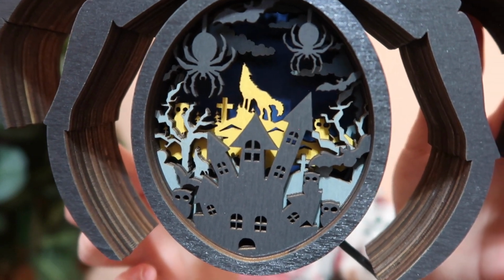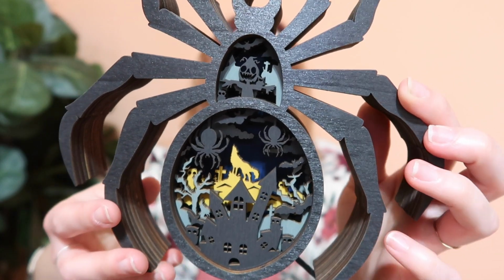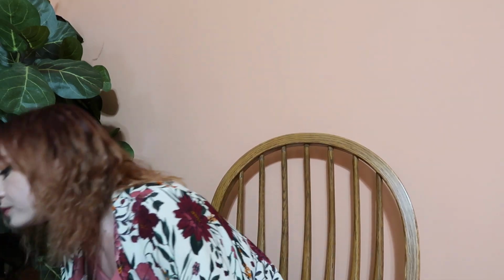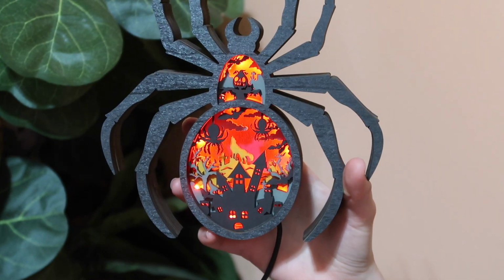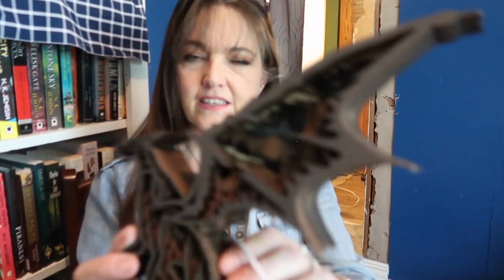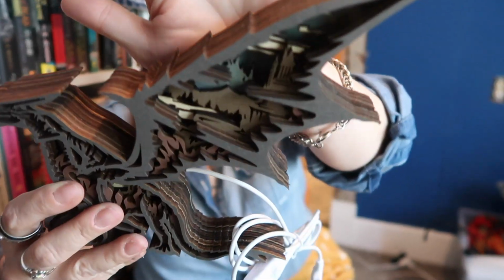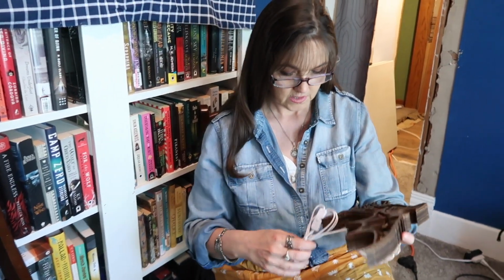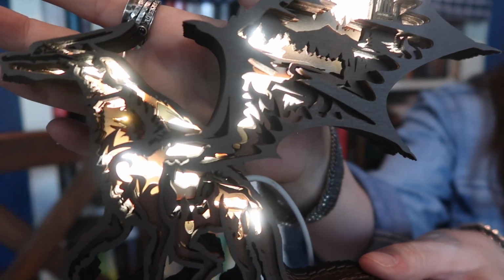SUMMER DECORATE WITH ME - Indoor/Outdoor Decorate with Me and HiPark Wooden Craft Reveal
I know summer isn't for at least another month, but I was tired of looking at my spring décor and you know what they say, "my house, my rules." lol I hope you guys enjoy watching this early summer decorate with me that includes both my indoor and outdoor spaces!